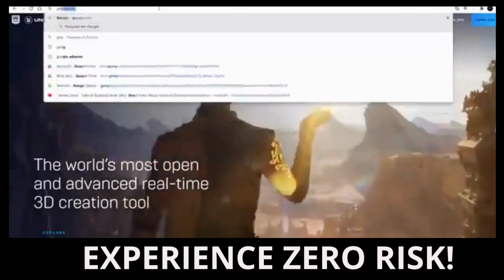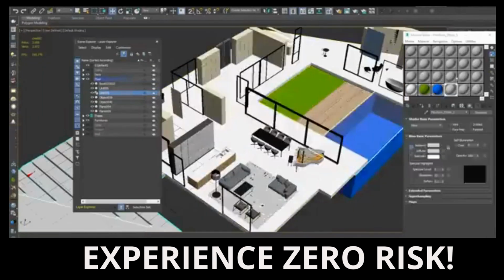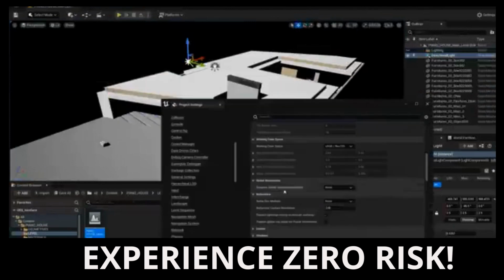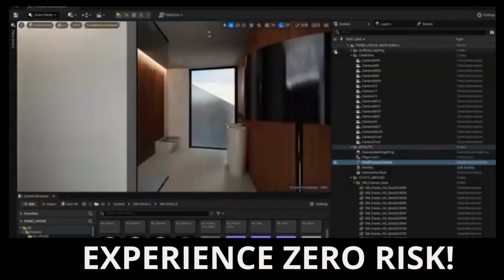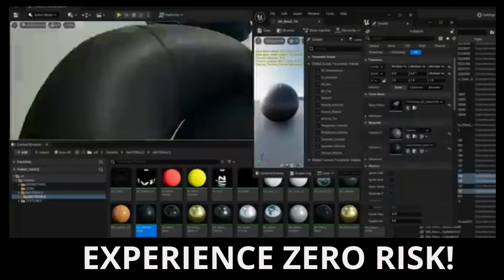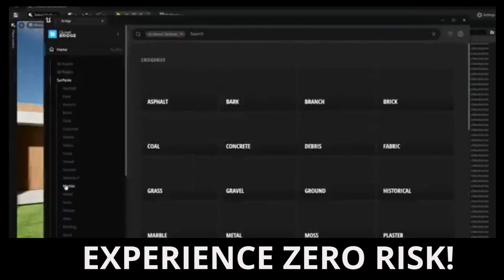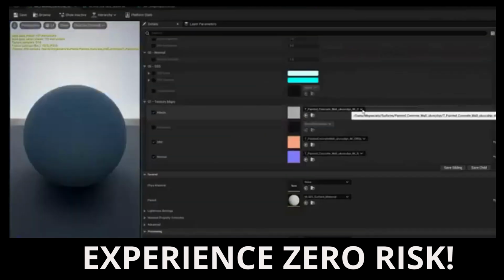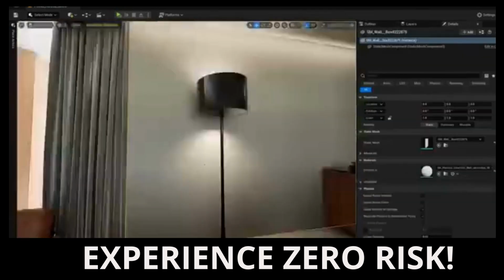Unreal Engine 5 Course for Archviz is good? Unreal Engine 5 for Archviz Course 2023 - Archviz - dviz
Unleash Your Creativity: Unreal Engine 5 Course for Archviz
Create projects from scratch to realism,
In real time
Easily learn how to create
Interactions in Unreal Engine
Compatible with most 3D modeling software on the market
Sketchup • Revit • Cinema 4d • 3DS Max • Blender

The course has more than 50 hours of direct content, covering the details, concepts and fundamentals (theory + technique) Of installation, of Scratch! How to import files, which file format is the best choice, and much more. All classes with audio in Portuguese and English!

Dviz's classes alone would be more than enough for you to have an extraordinary result. But, I decided to add these bonuses that will complement your experience and learning.
Tree Bundles,
 Dviz Resources and Assets,
Bonus Realistic Scene,
Interactive Project Blueprints,
BMW Studio Car / Products